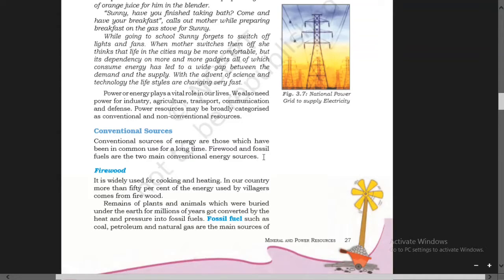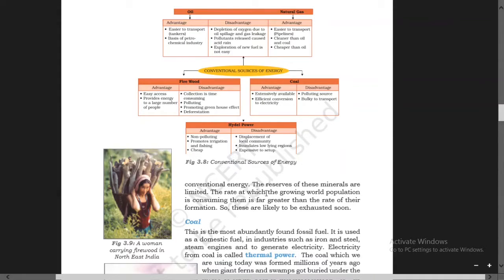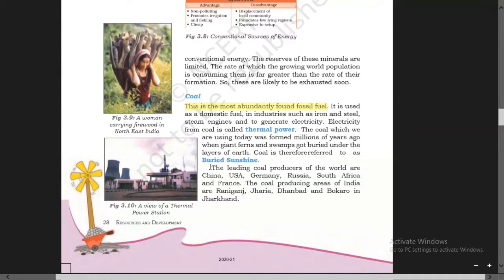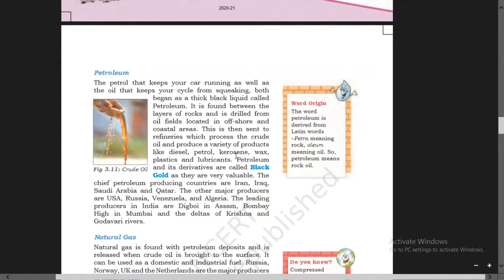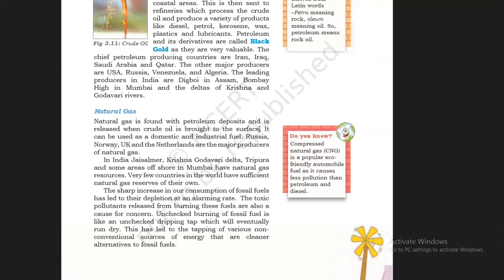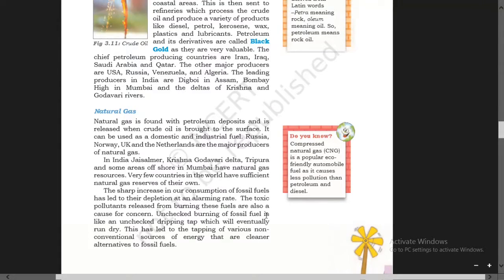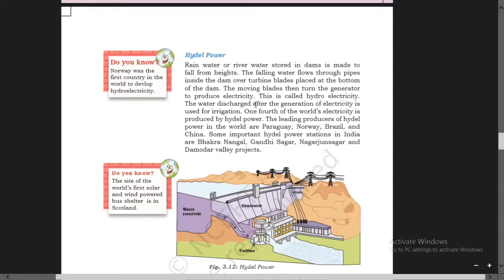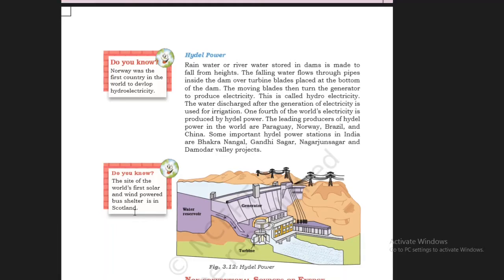Social Science {GEOGRAPHY} , Class-8 , Chapter - 3 ( Mineral and Power Resources ) PART-3